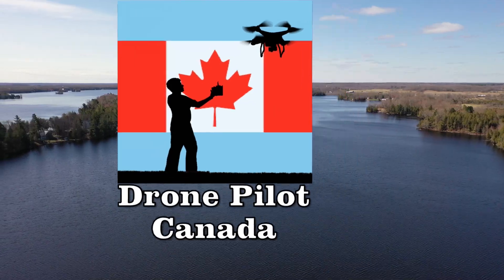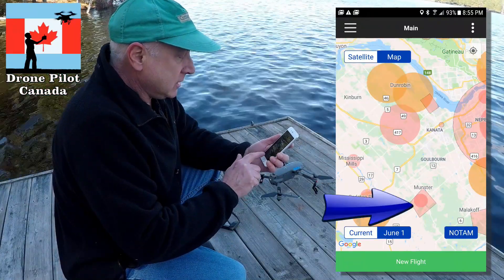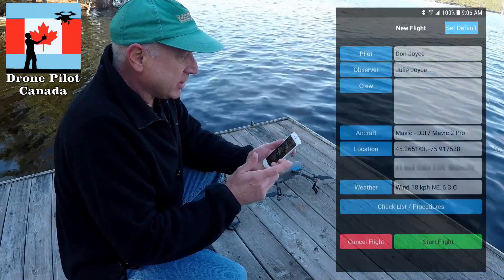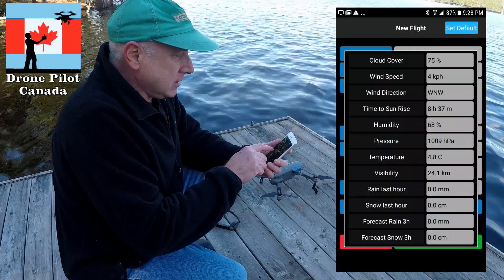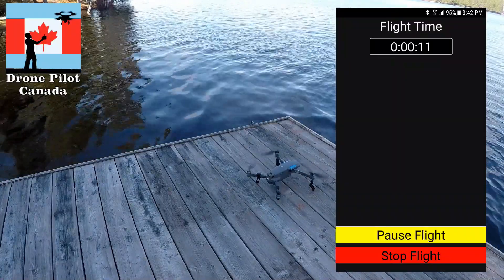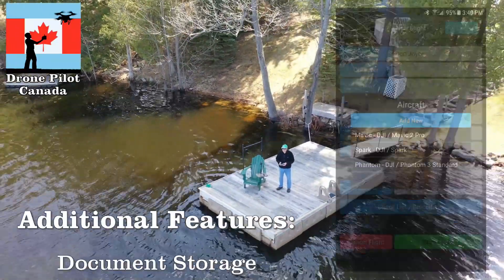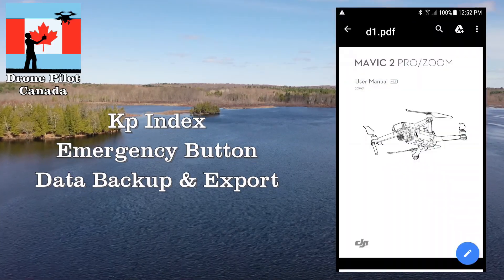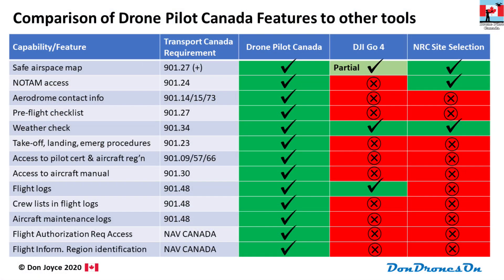Drone Pilot Canada mobile app...an introduction.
The Drone Pilot Canada app allows Canadian drone pilots to easily meet Transport Canada’s procedural requirements under the current 2019 Canadian RPAS (Remotely Piloted Aircraft Systems) regulations. Drone Pilot Canada provides a simple map interface to help identify safe flying locations. It offers flight logging capabilities to record flight location and time, pilot and crew identification, the aircraft used, and weather at the time of the flight. Standard pre-flight checklists and procedures are built into the app and can be tailored by the user. Pilot and crew certification data and documentation can be managed directly in the app. Aircraft registration data and maintenance log recording is included. All user records can be exported from the tool into csv format for reporting or archival. Data can be synchronized between user devices or between members of a team. NAV CANADA RPAS Flight Authorization Requests can be initiated directly from the app. Planning tools like measurement tools, guidance circles, access to SkyVector VFR charts and more make flight planning a breeze. All these features make the Drone Pilot Canada app a simple one-stop-shop for meeting all Transport Canada procedural requirements for drone pilots in Canada.

A DonDronesOn production. This video has been updated to reflect features available in Drone Pilot Canada v2.0.

One purchase of the app on the Apple App Store allows use of the app on any number of iOS devices. One purchase of the app on the Google Play Store allows use of the app on any number of Android devices.

Videos are available on my channel, DonDronesOn.com, with demos and training for all capabilities in Drone Pilot Canada.

All my DonDronesOn Exam Study Guide PDFs and Soft Copy Log Books are available for purchase

Please join the Drone Pilot Canada Exam and RPAS Regulation Discussion Group on Facebook. The group focuses on discussing information required to pass the basic and advanced exams and preparing for your flight review. The new 2019 Canadian drone regulations are also discussed in the group. The group supports flying in compliance with the 2019 Canadian RPAS regulations

Choosing the right music for a video is important.